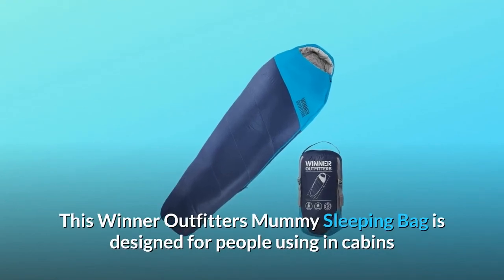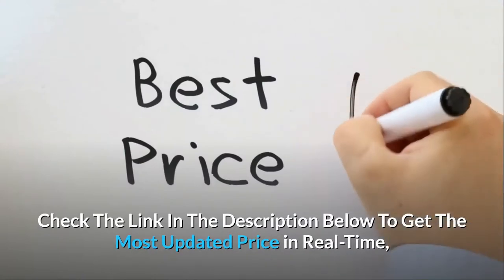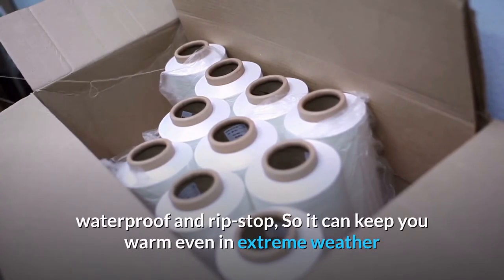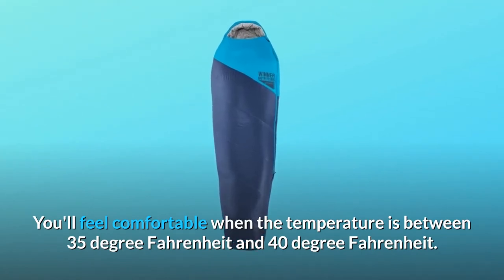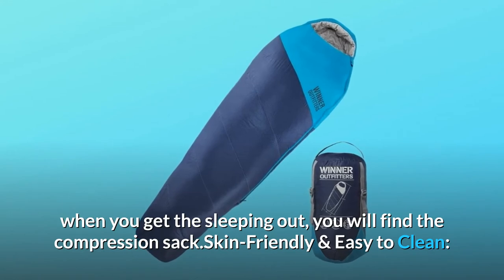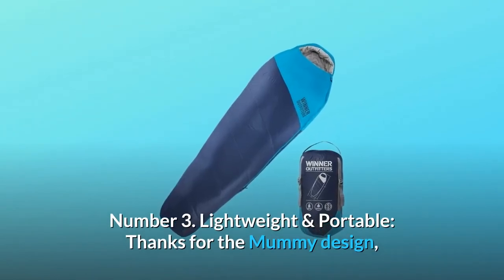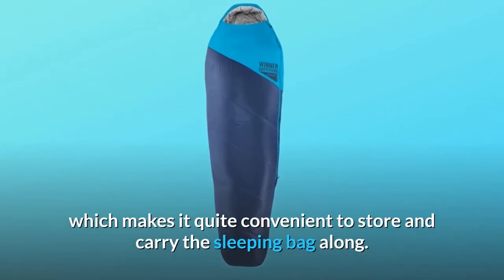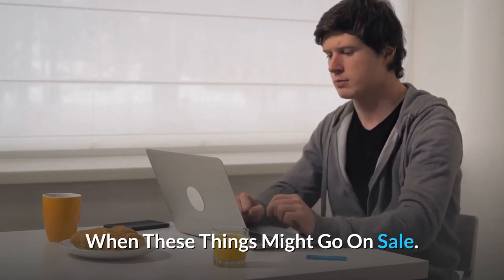WINNER OUTFITTERS Mummy Sleeping Bag with Compression Sack Review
Check Amazon's latest price (These things might go on Sale)

WINNER OUTFITTERS Mummy Sleeping Bag with Compression Sack - winner outfitters mummy sleeping bag with compression sack.  testing my winner outfitters 35 degree sleeping bag on a 20 degree night.

winner outfitters double sleeping bag with 2 compression sack  it's portable and by winner outfitters... this winner outfitters mummy sleeping bag is designed for person using in cabins and camping tents outdoor in temperate conditions. ancheer 3 season duck down mummy sleeping bag with compression sack by yuebo review.

 testing my winner outfitters 35 degree sleeping bag system on a 20 degree night.
winner outfitters mummy sleeping bag review.
winner outfitters mummy sleeping bag with compression sack - full product review.

WINNER OUTFITTERS Mummy Sleeping Bag - winner outfitters mummy sleeping bag review. product review of the winner outfitter's mummy sleeping bag.

winner outfitters mummy sleeping bag with compression sack - full product review. black friday / cyber monday winner outfitters mummy sleeping bag with compression sack  it's portable and lightweight by winner outfitters...
 testing my winner outfitters 35 degree sleeping bag on a 20 degree night. this is part 2 of me testing my winner outfitters 35 degree sleep system in 20 degree weather.

this winner outfitters mummy sleeping bag is designed for person using in cabins and camping tents outdoor in temperate conditions.

Searches related to WINNER OUTFITTERS Mummy Sleeping Bag with Compression Sack Review